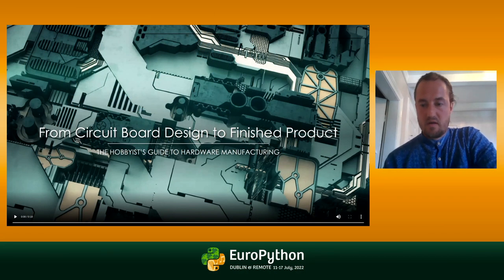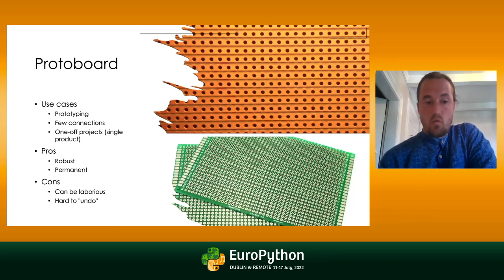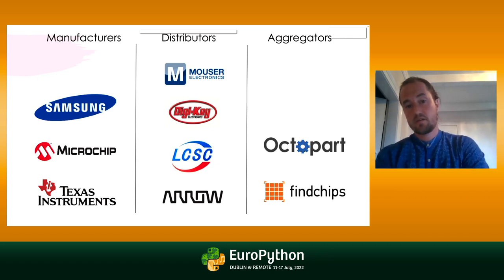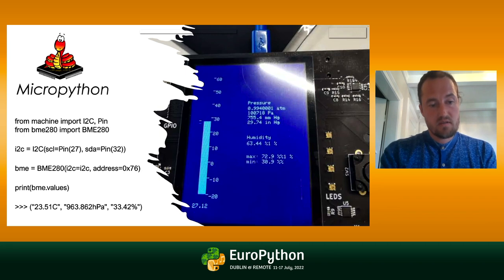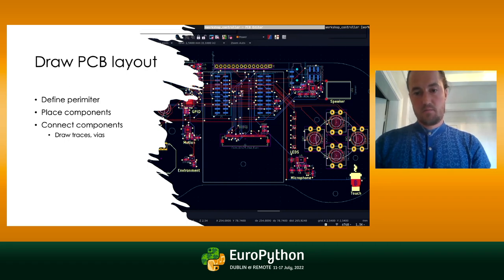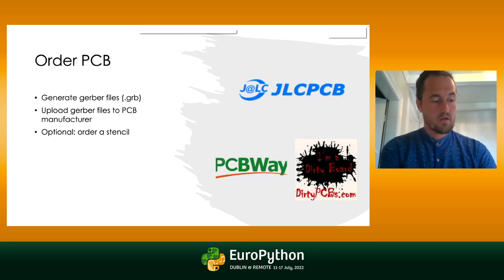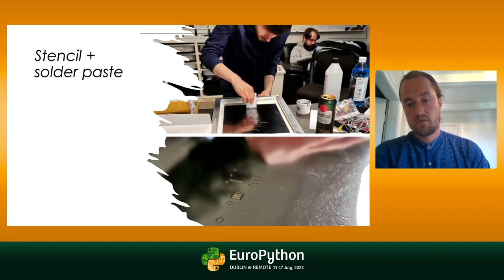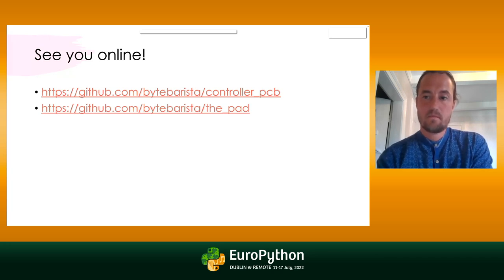Circuit board design to finished product: hobbyist’s guide to hardware manufacturing -Sebastian Roll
EuroPython 2022 - From circuit board design to finished product: the hobbyist’s guide to hardware manufacturing - presented by Sebastian Roll

Ever wondered how hardware is made, or curious about making your own?

We share our experiences manufacturing a programmable gamepad for use in IoT/MicroPython workshops.

We will cover the entire production process, including:

- Designing the PCB (Printed Circuit Board)
- Choosing microcontroller and parts
- Finding, ordering and assembling components
- Pulling together firmware, drivers and software

Mistakes were indeed made along the way. Let's turn them into valuable lessons!